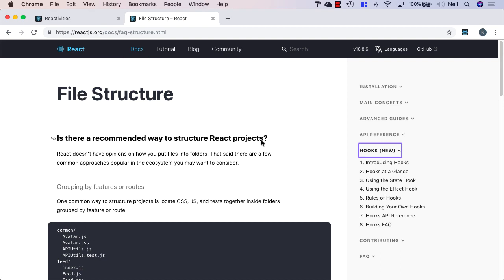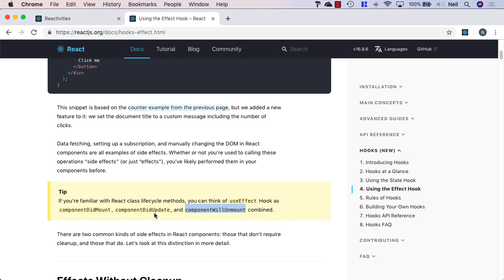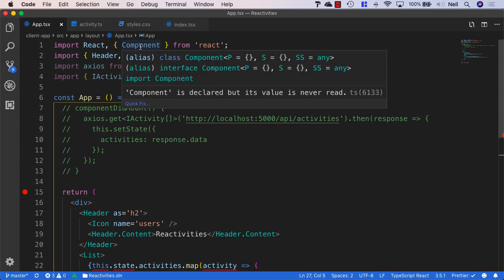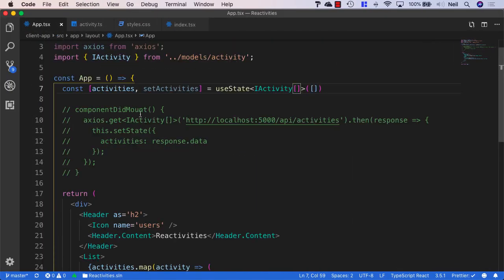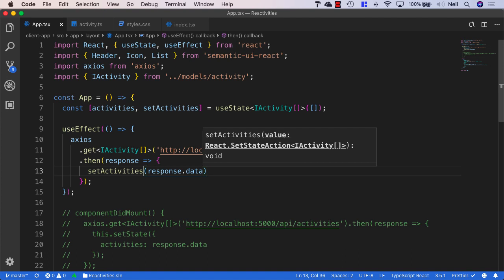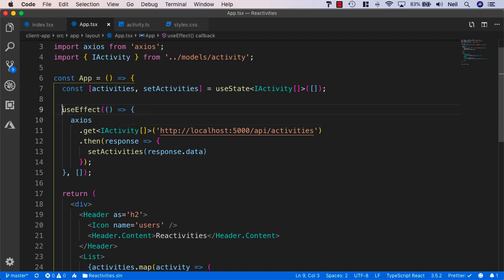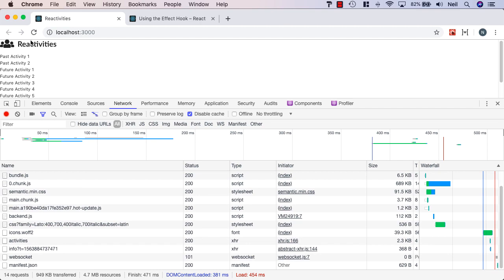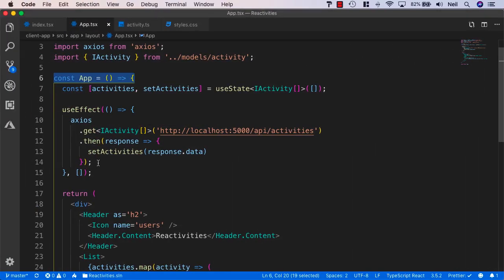Building a CRUD application in React Legacy Refactoring our class component to use React Hooks